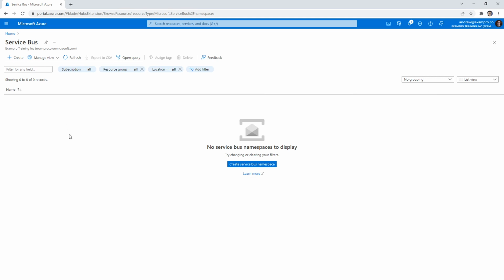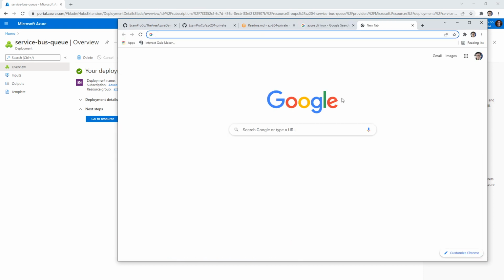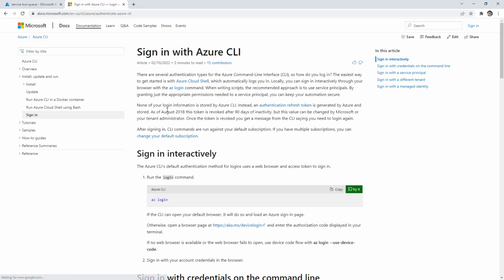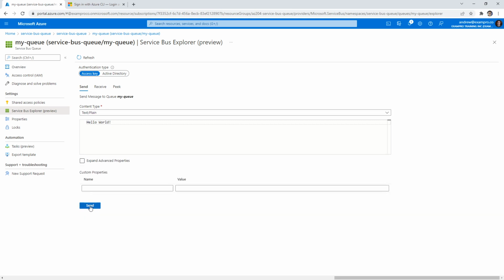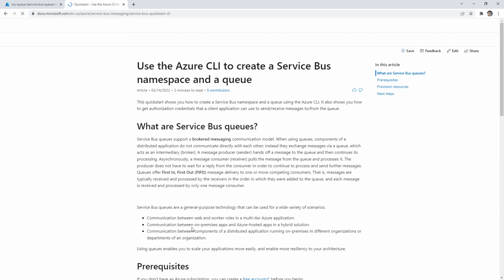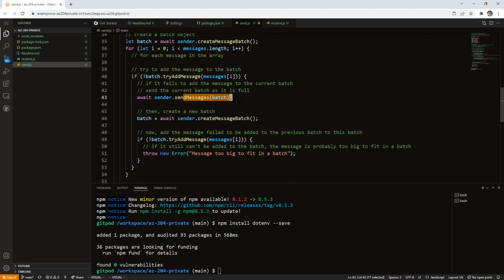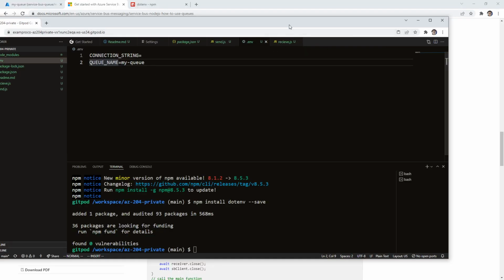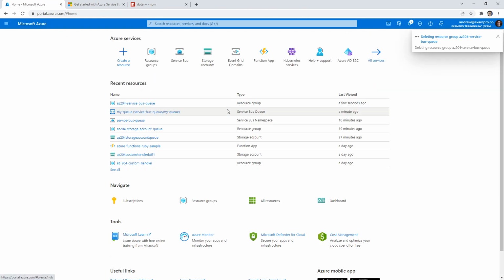Azure Service Bus Queue Follow Along - Azure Developer Associate AZ-204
Follow along as we set up and work with Azure Service Bus queues, including sending, receiving, and managing messages.